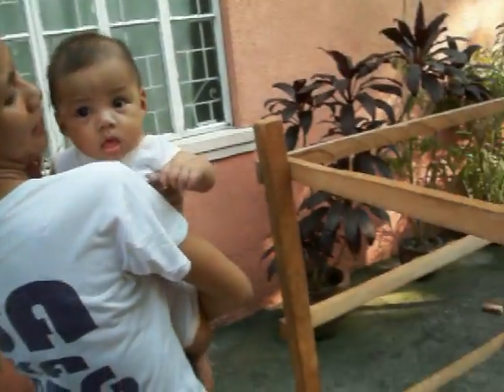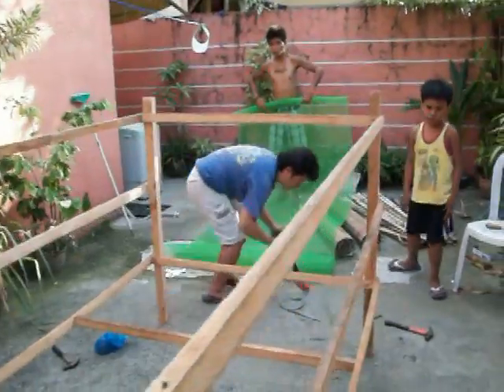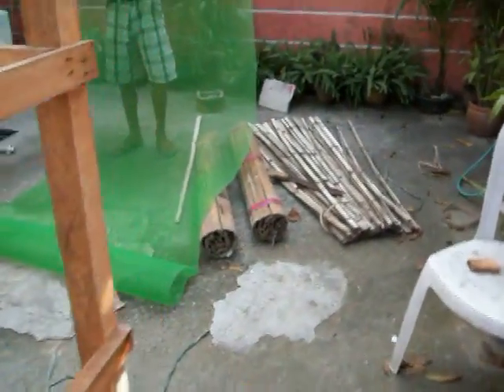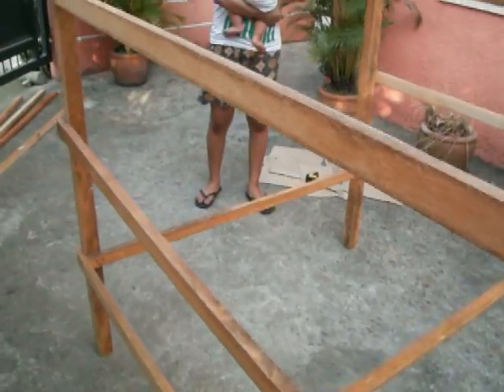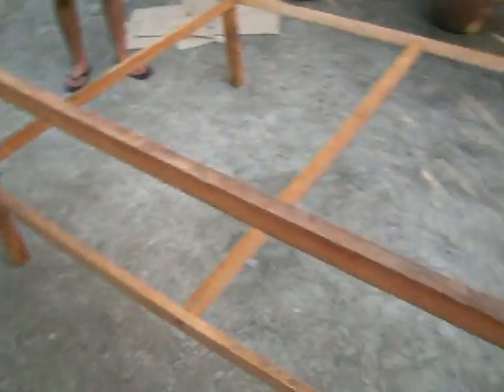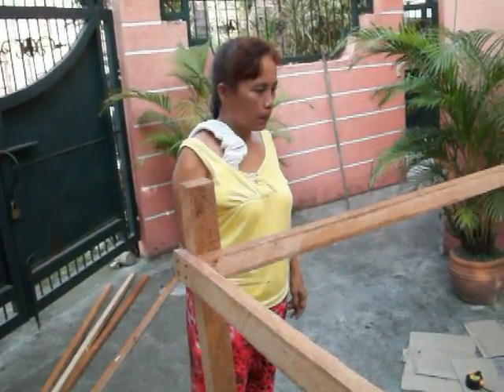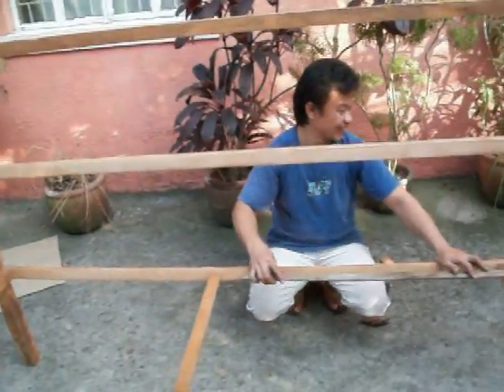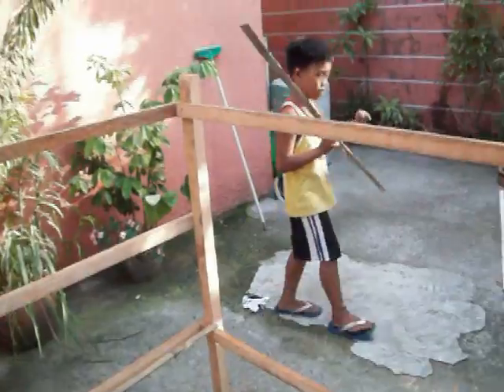Building a Chicken Coop in the Philippines 8 of 13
No plans, not even a sketch and the project is underway. Myra has built one of these chicken coops before. This is her project and I am just an observer. It will be a combination of boards, bamboo, steel wire, plastic mesh.

I moved to The Philippines Sept 6, 2012. with a backpack, my computer, and drawing/art material to write, play and make videos. This Vlog of life here is for my memories and show my friends and family what it is like living in the Philippines. To date, I have made almost 300 videos.